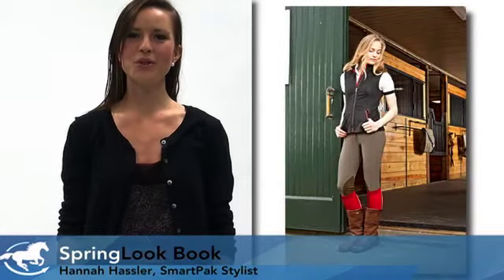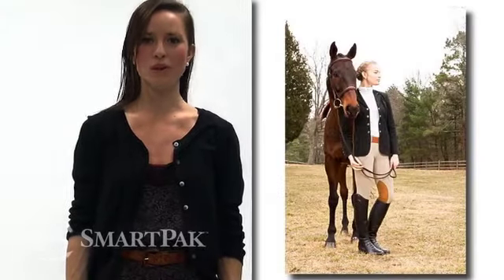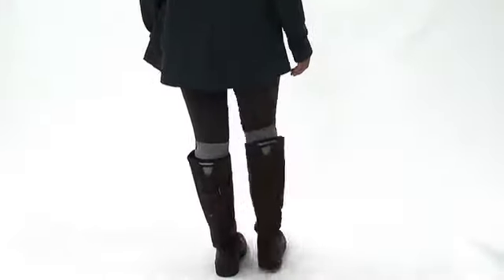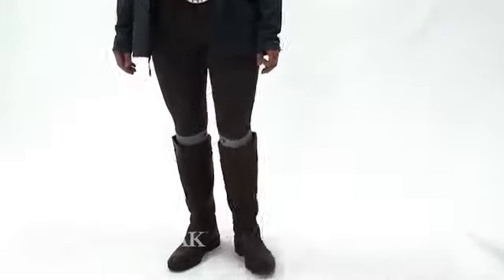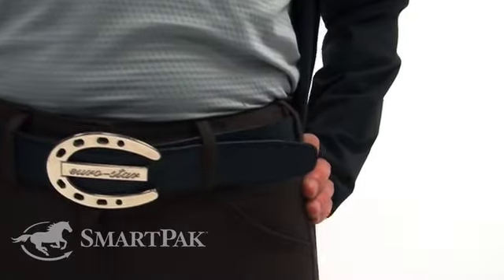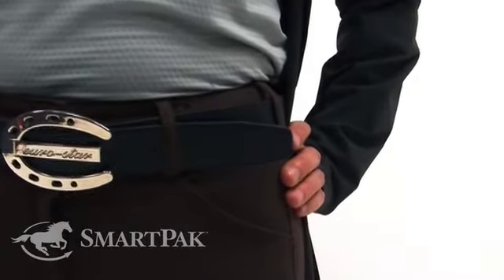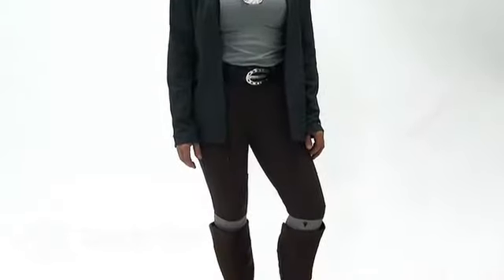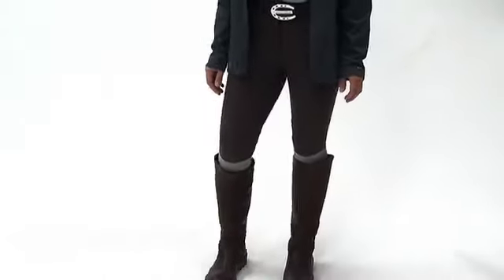Look #6 - SmartPak 2012 Spring Look Book